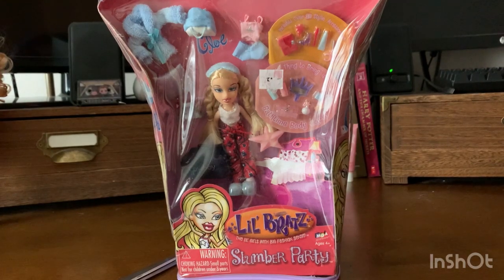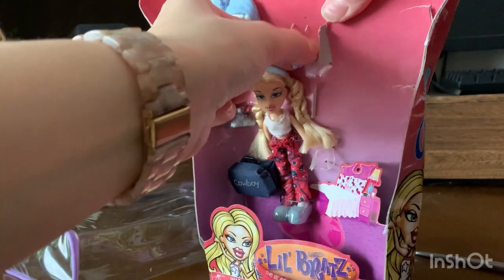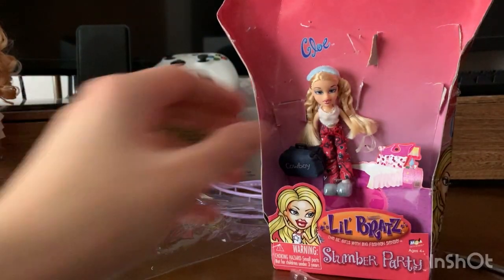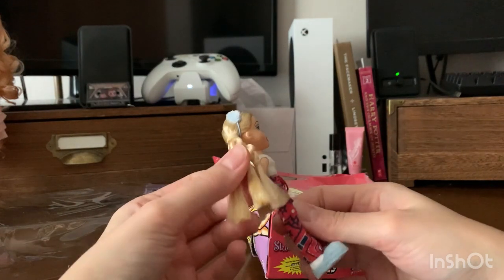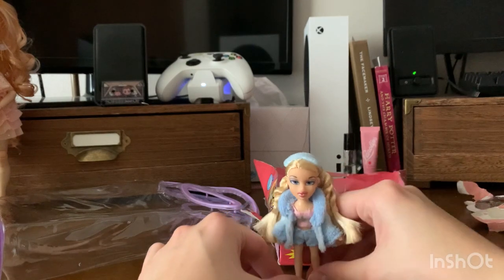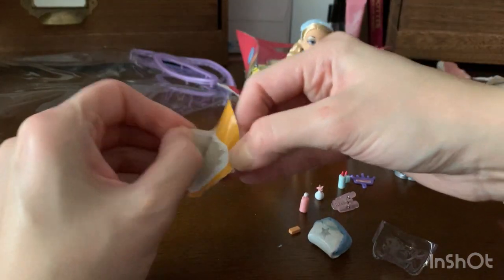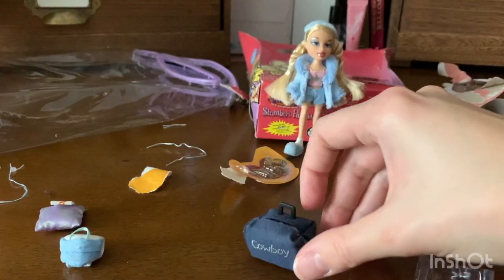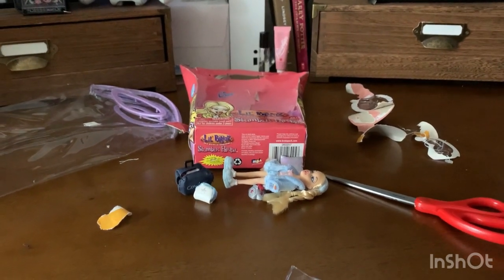UNBOXING / Bratz \ lil Bratz Slumberparty Cloe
So tiny and so cute! What do you guys think of the lil bratz line?